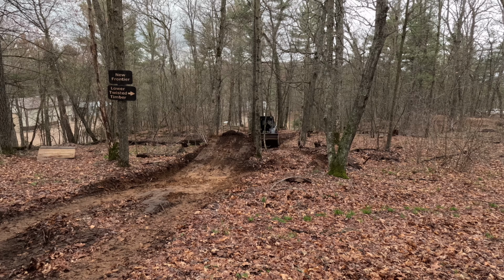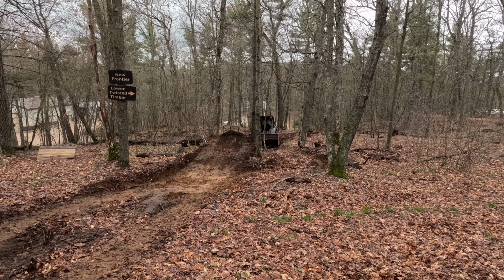Exposed: the hidden bike park trail construction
Get a behind-the-scenes look at the hidden bike park trail construction at Riverside Bible Camp. Watch as the team builds new trails for bikers to enjoy!

If you love MTB you need to watch this video to the end, We are hoping to open this up to the public later this year!